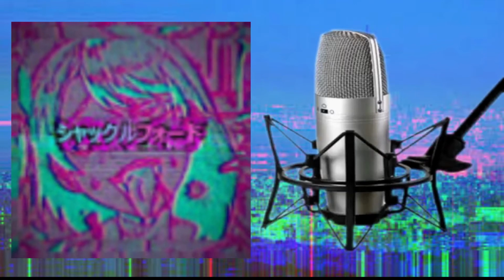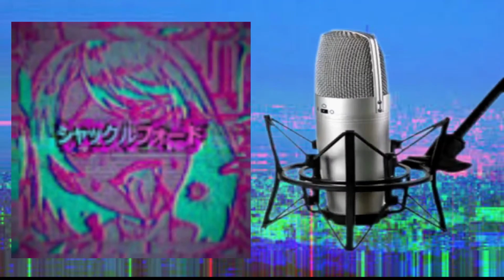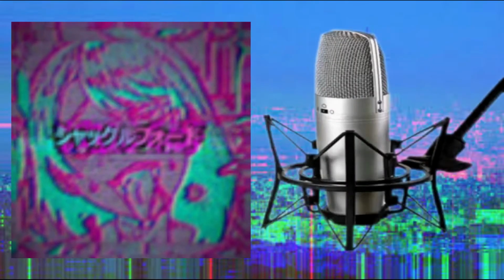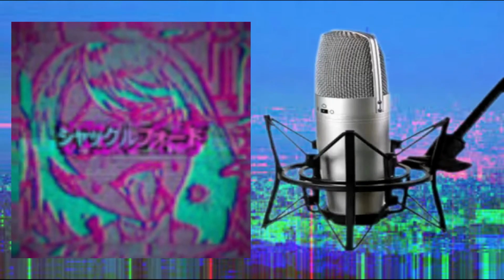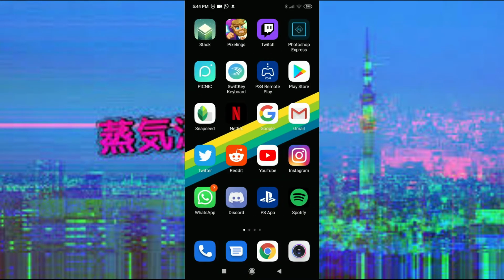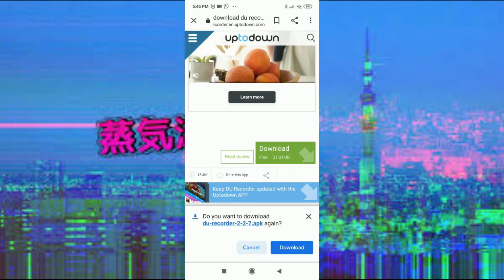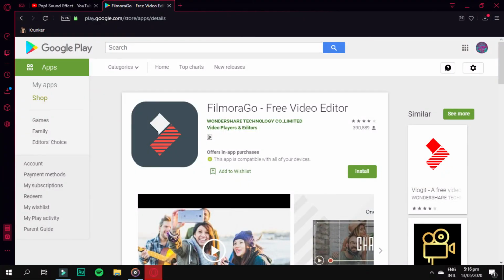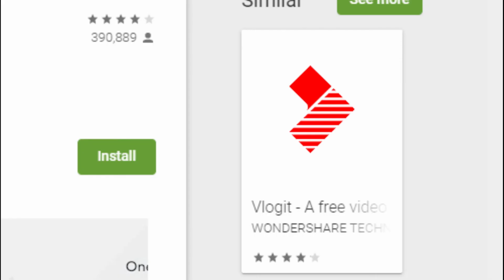editing on a phone iz hard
look i had a very un-kool experience with dumb channels uploading dumb pubg mobile videos, they were poorly edited they sucked and i wanted to experience this poverty
                                           =LinKz=